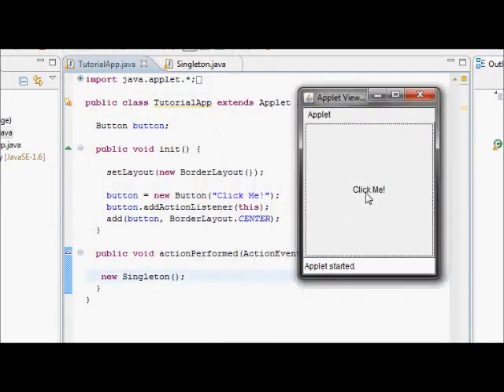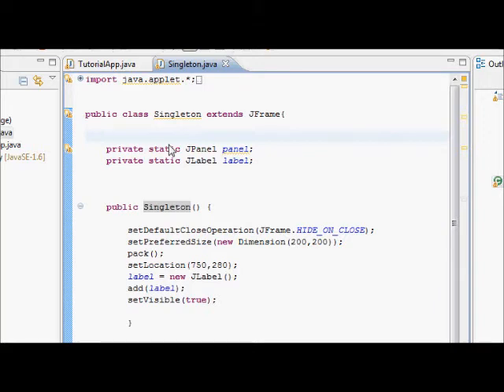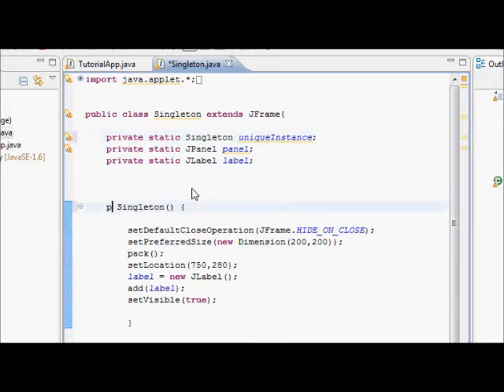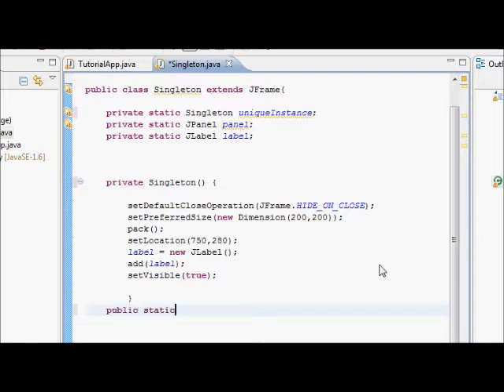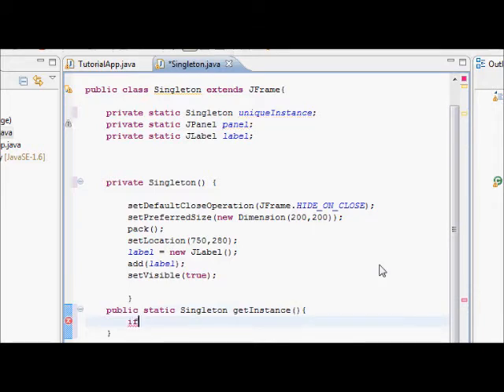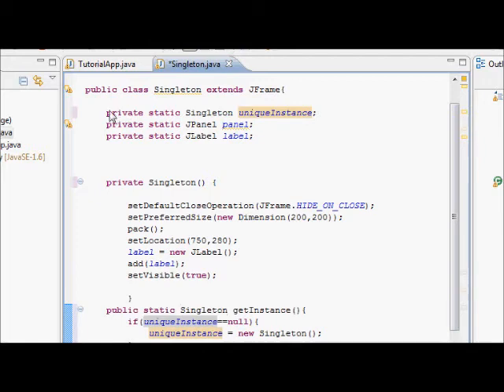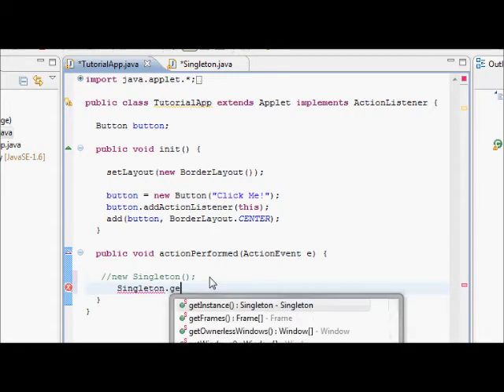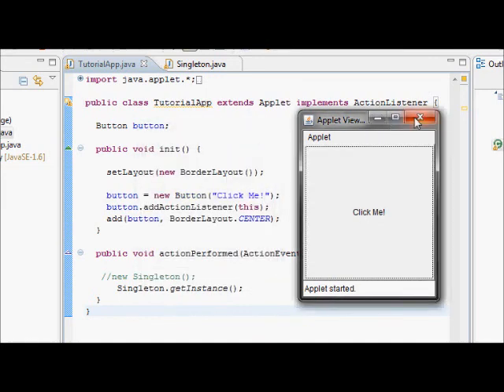Singletons Video Jake Sykes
Manchester Metropolitan